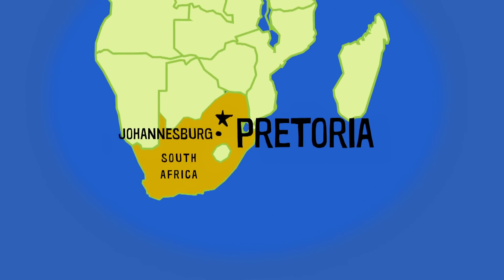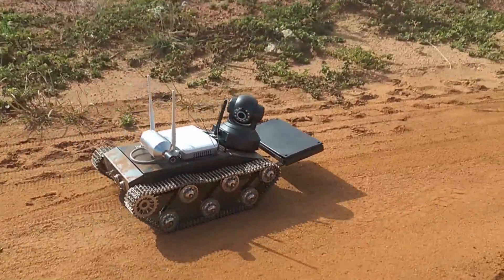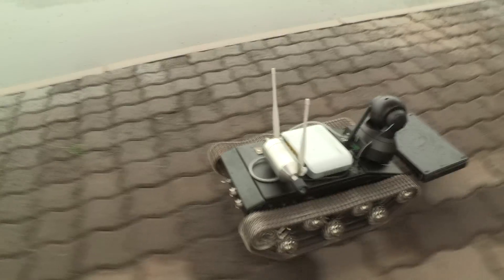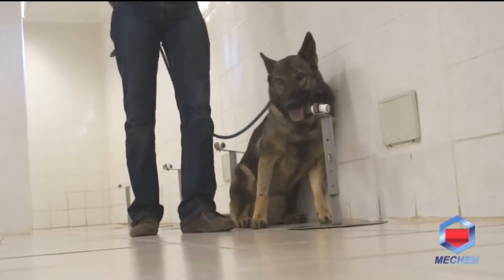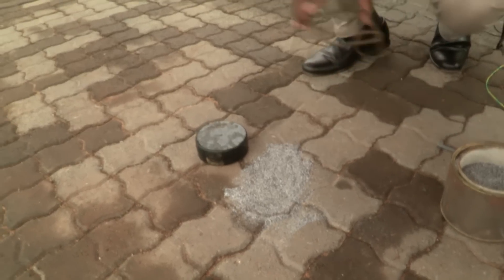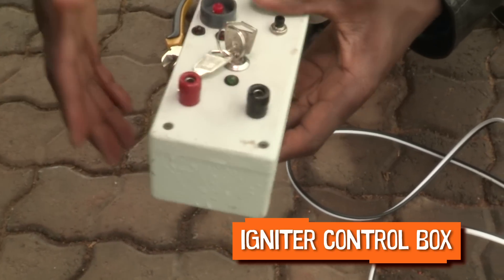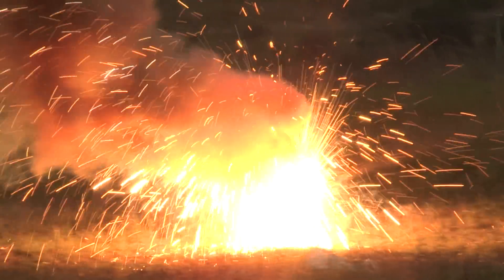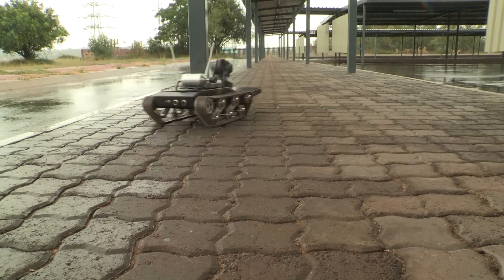Engineer Profile: Robot Land Mine Detector | Design Squad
See how two electrical engineers in Pretoria, South Africa designed and built a robot land mine detector.